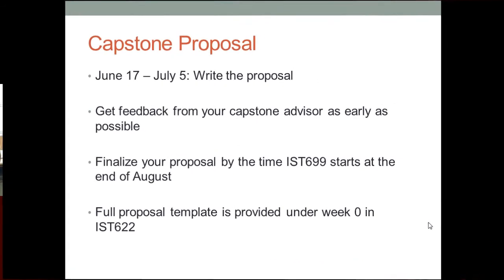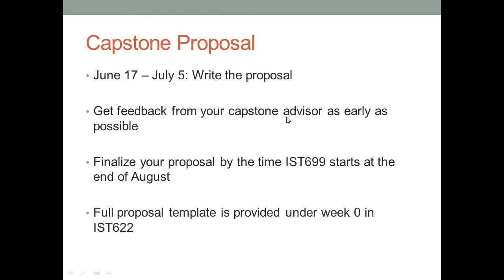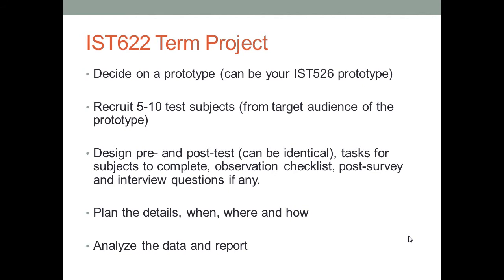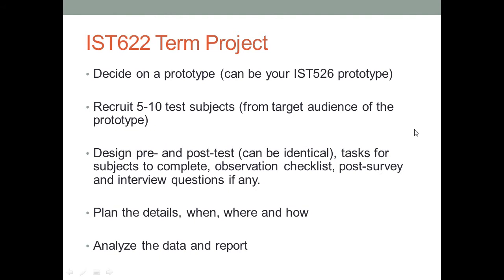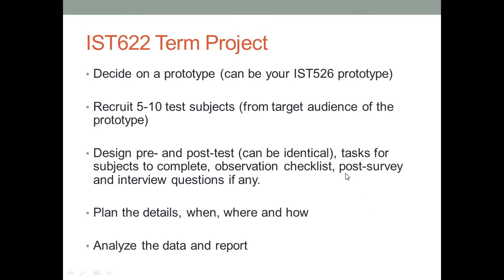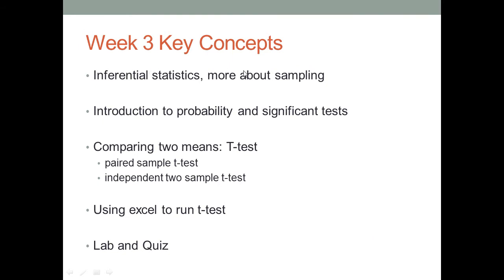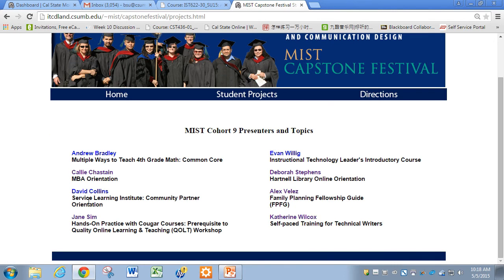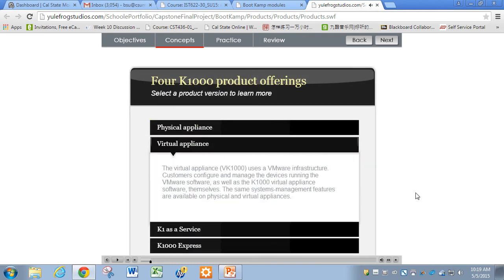IST622 FO Week 3 Overview